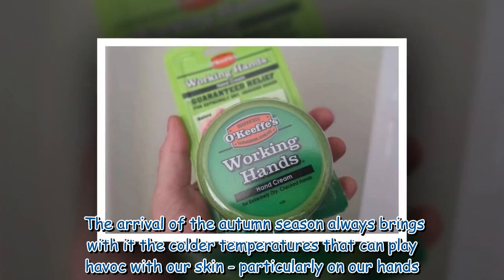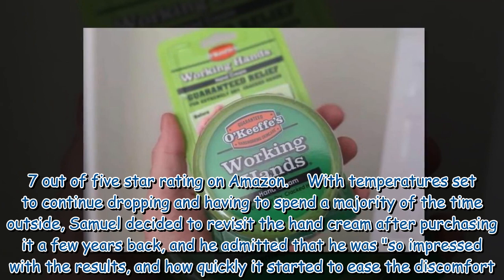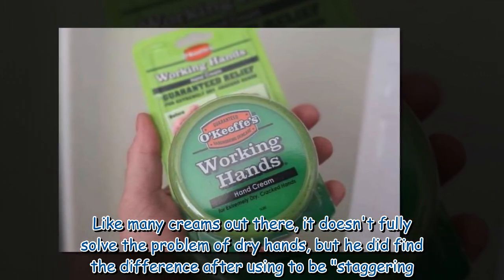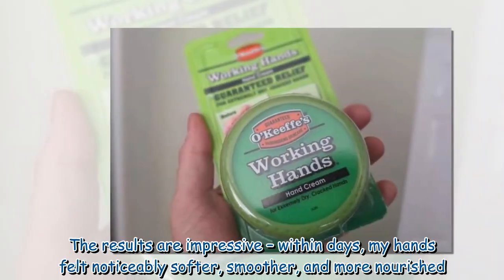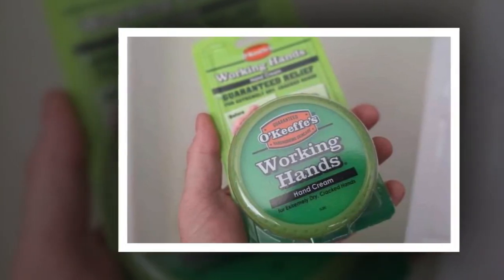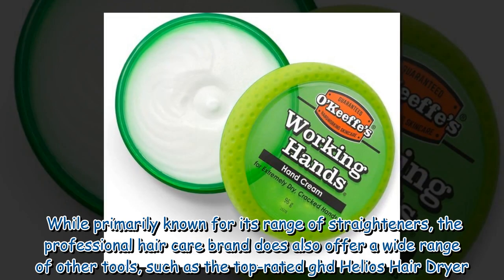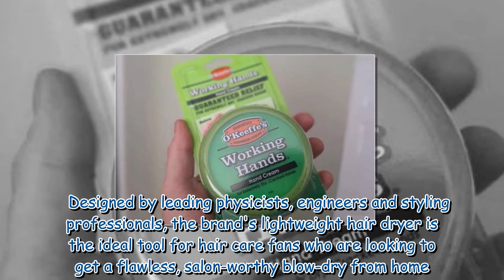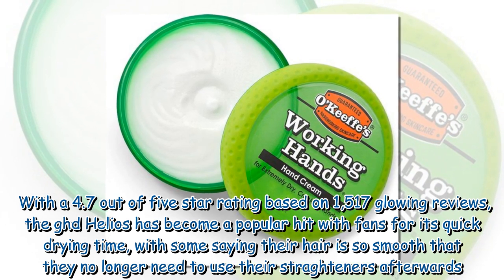The 'miracle' £7 Amazon hand cream that 'prevents cracked hands in cold weather'